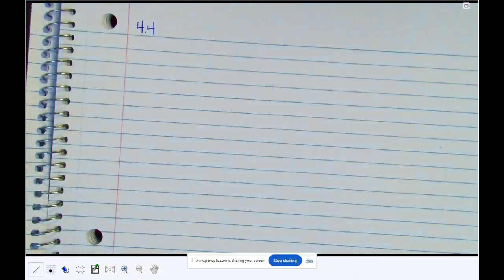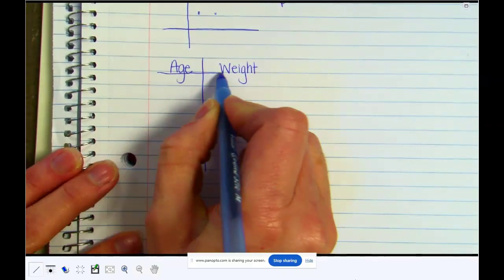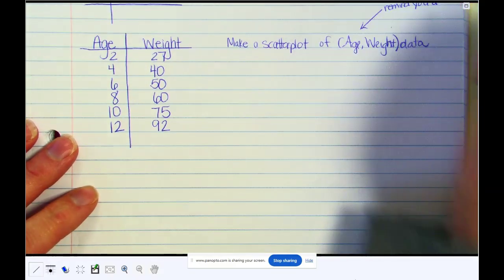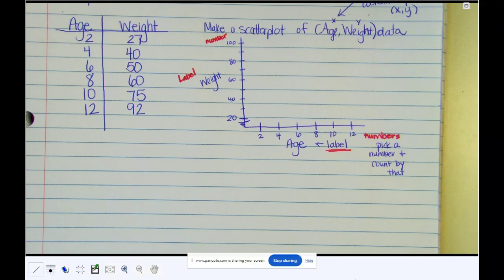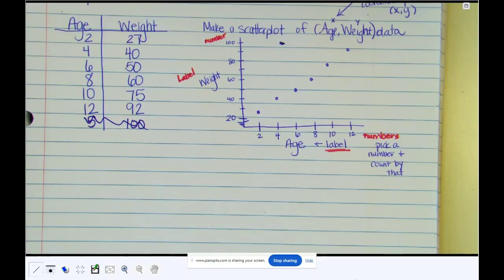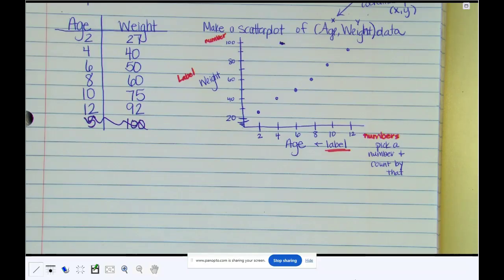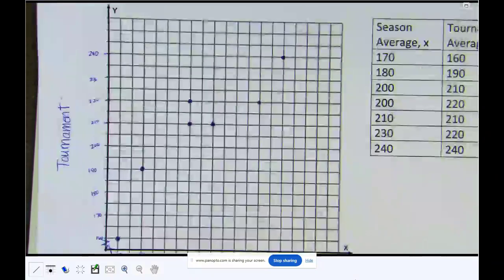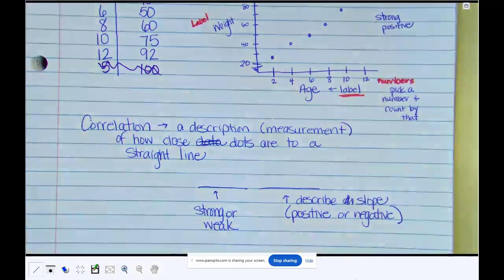Fri Jan 16 2026 9:23:29 AM